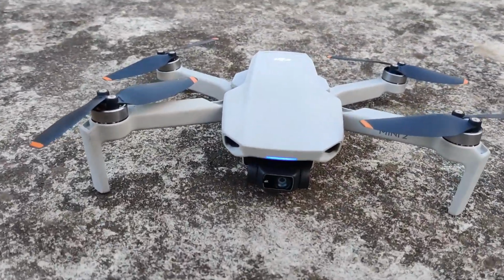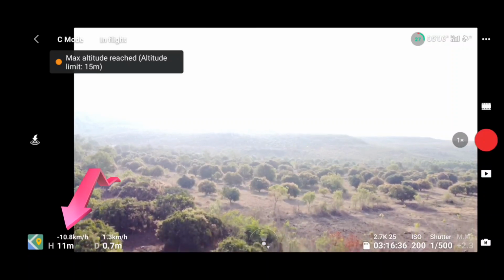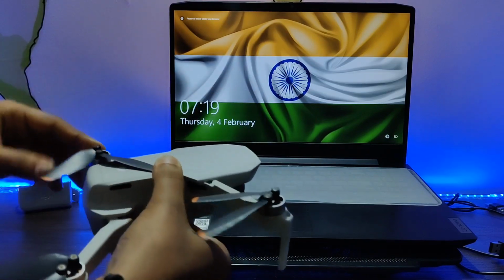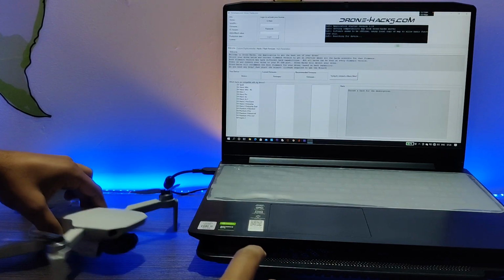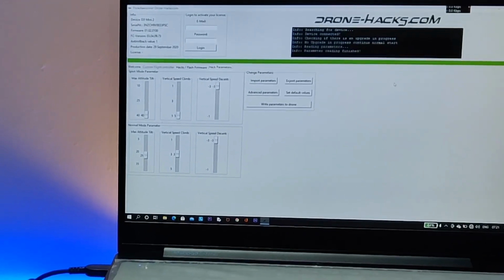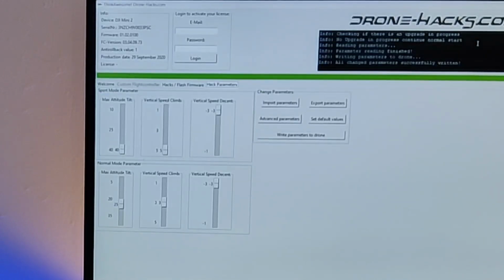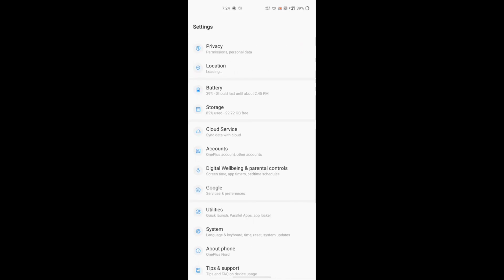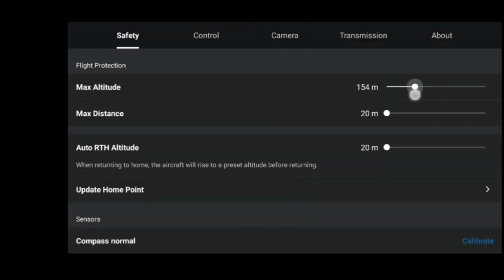DJI mini 2 | mini 1 | 15m restriction in india | altitude problem | don't fly more than 15m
solution for 15meter restriction for nano drone.
problem solved, Buy dji Mavic mini 1 or mini 2 without any worries. fully genuine method. No third party app used. no blocking drone gps.
tested with RTH
tested quick shoot
best drone.
don't fly more than 30m. please follow the government drone laws.
I never fly more than 30m.